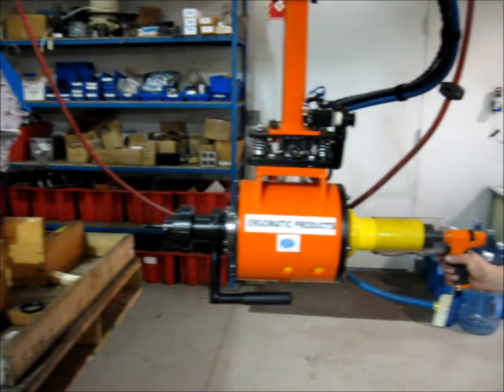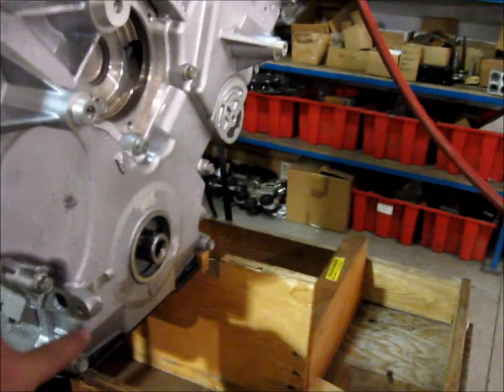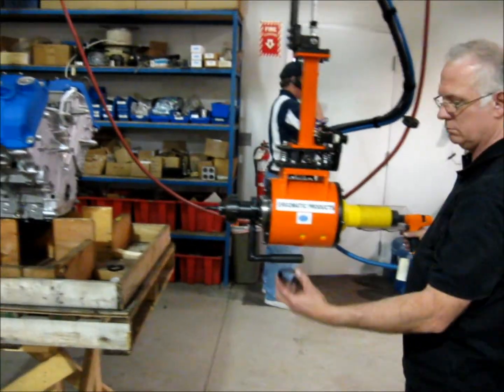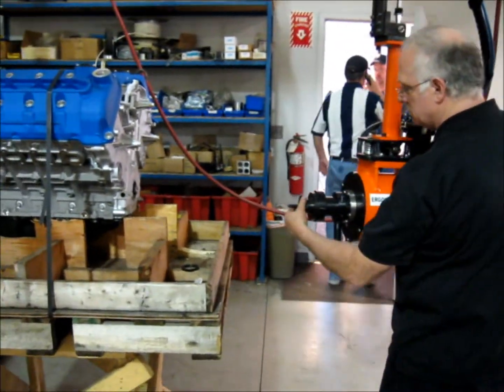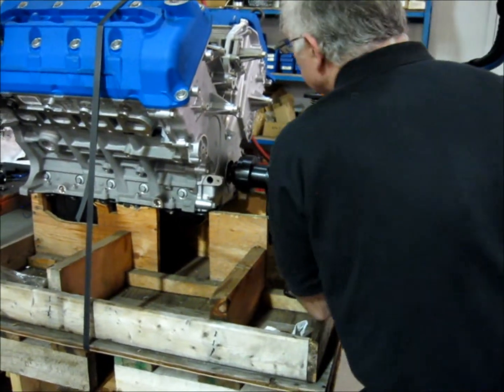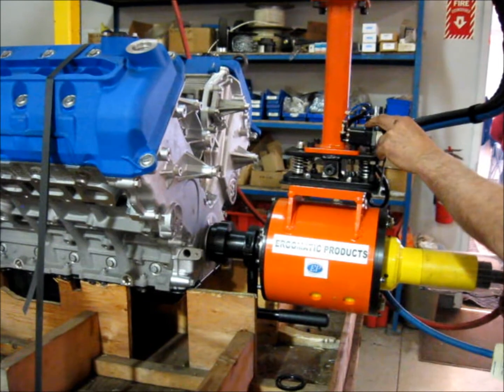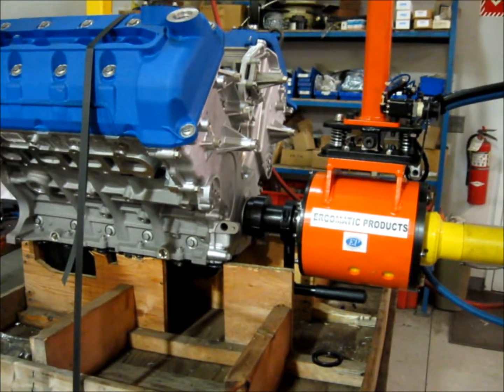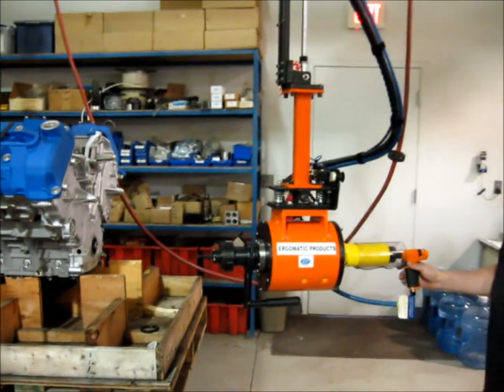7229 Seal Press